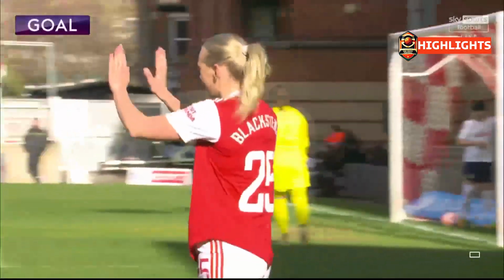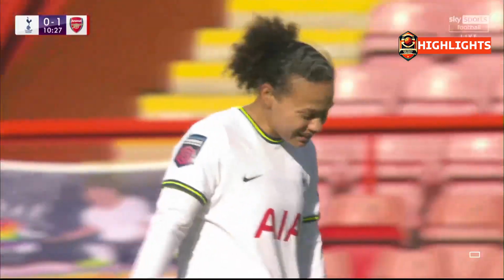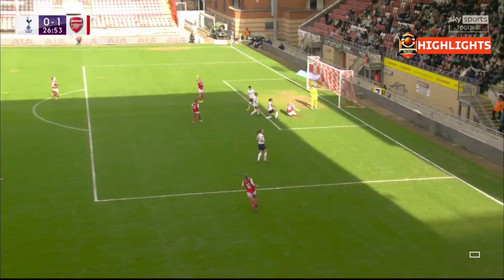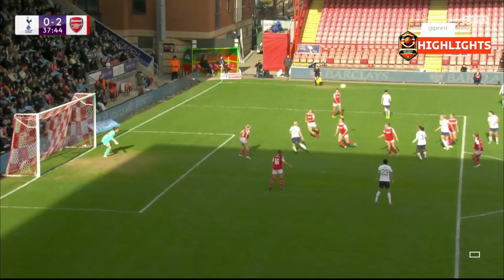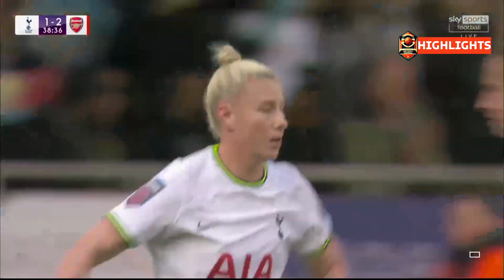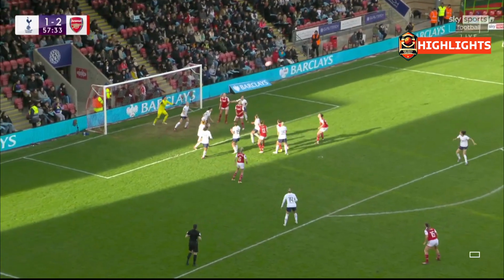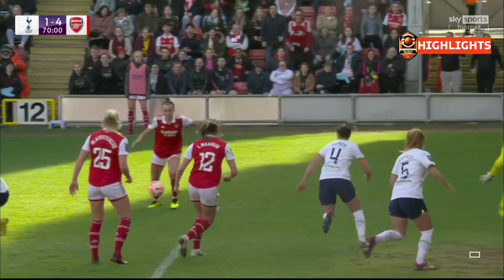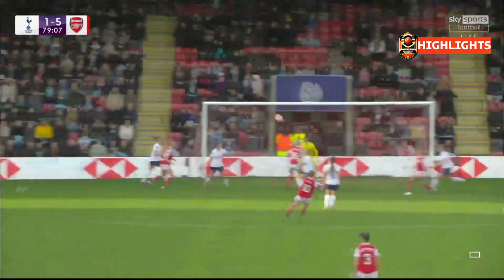TOTTENHAM VS ARSENAL WSL TODAY 25/03/2023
TOTTENHAM HAS BEEN HUMILIATED BY ARSENAL BY BEING BEATEN 5 TO 1. ARSENAL SHOWED ITS MUSCLES